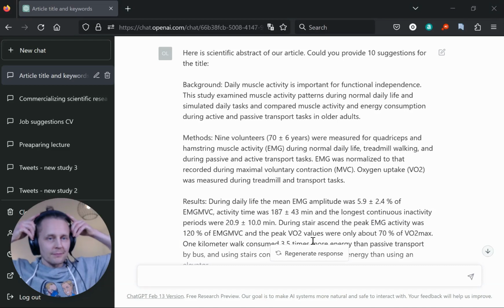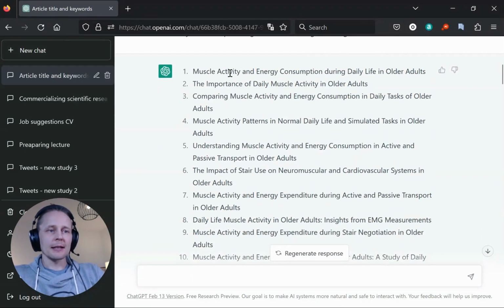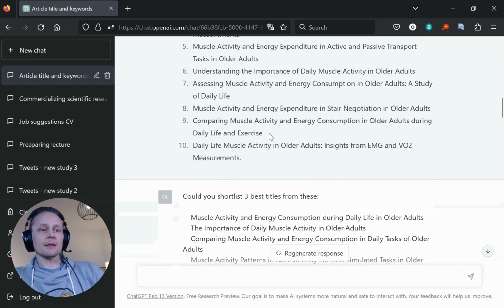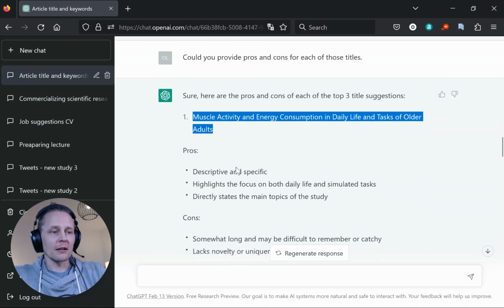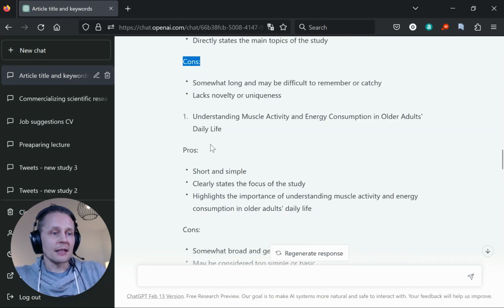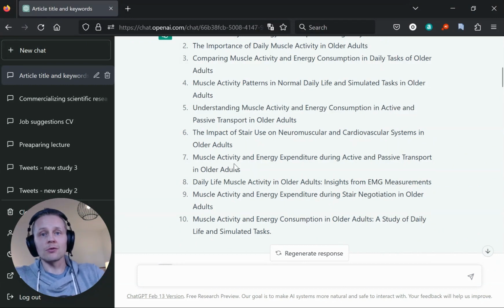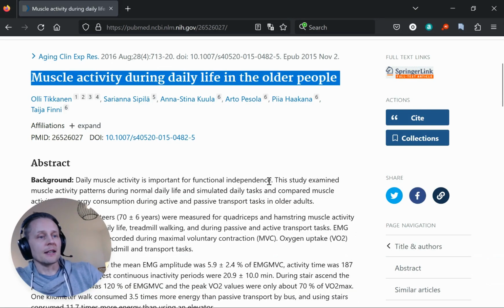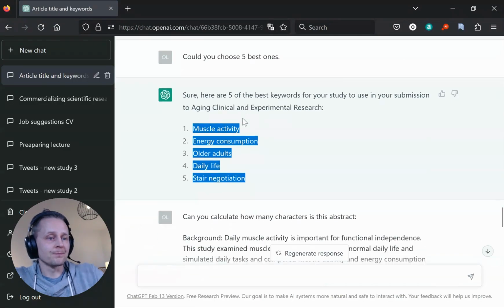ChatGPT: Great Titles For Scientific Articles with No Effort - AI Tips for Researchers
🚀🔬 Discover the secret to crafting the perfect title for your scientific paper using ChatGPT! 💡🎓 In this video, I'll guide you through a practical demonstration of how AI can generate 10-20 high-quality title suggestions in seconds, making the process faster and more efficient than ever before. Watch now and see how AI can revolutionize your scientific writing process! 🤖📚

00:00 - 🎬 Introduction to the video
00:30 - 🧪 Why use AI for your scientific paper titles?
01:00 - 🖥️ Live demonstration: using ChatGPT to generate title suggestions
02:30 - 💼 Customizing the title suggestions based on journal submission
03:30 - 👍👎 Pros and cons of AI-generated title suggestions
04:30 - 🏷️ Generating keywords for your scientific paper with AI
05:30 - 💬 Your thoughts on AI-generated titles and keywords
06:00 - 🎥 Recommended videos for further tips and tricks

🎯 Experience the power of ChatGPT in your research journey and streamline your scientific writing process! With an AI assistant at your side, you'll find it easier than ever to create captivating titles that make your work stand out. 📝👩‍🔬

Fibion Inc was founded by physical activity researchers and has developed a new, evidence-based gold standard wearable for sedentary behavior and physical activity monitoring.

Collect, store and manage tri-axial acceleration data easily and remotely - Discover new Fibion SENS Motion
Activity tracking designed for children
Scientifically accurate sedentary behaviour and physical activity tracking.  Accurate data for researchers and clinicians, engaging polar bear animation feedback for children.